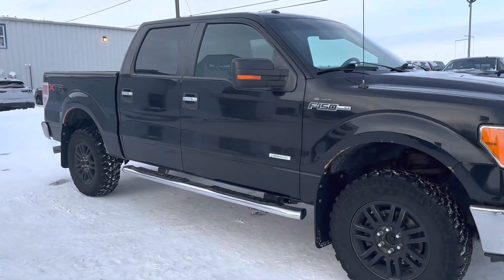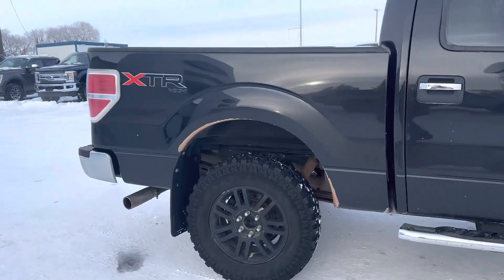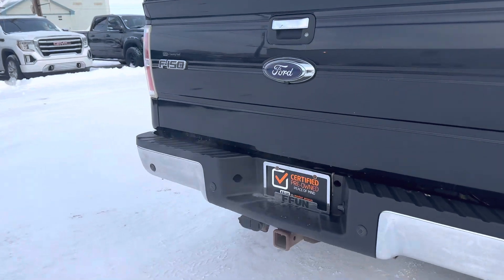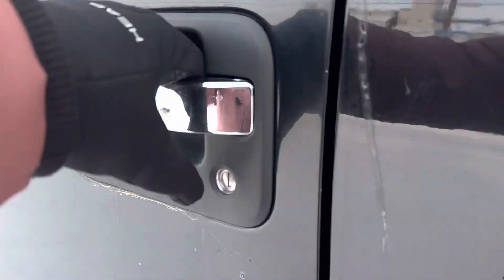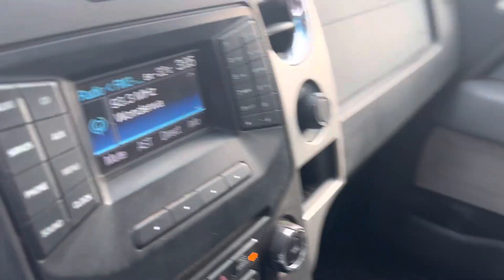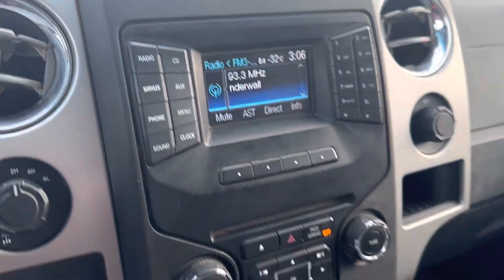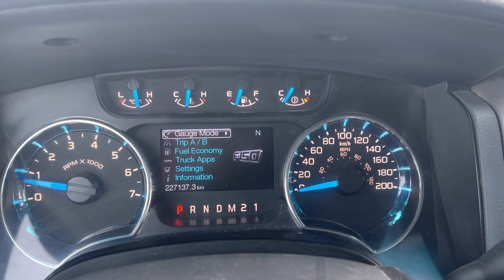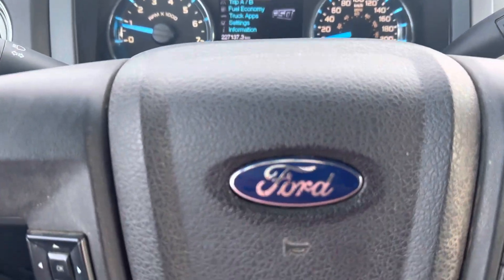2013 Ford F-150 XLT T0041- Country Ford in Wilkie